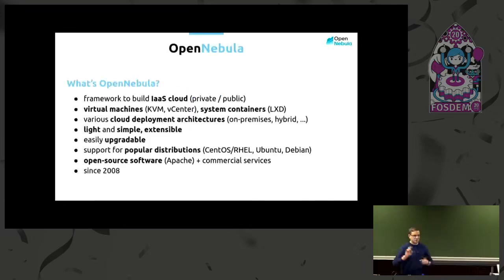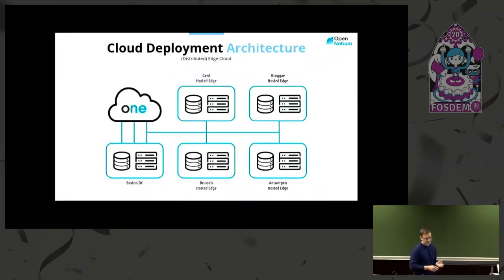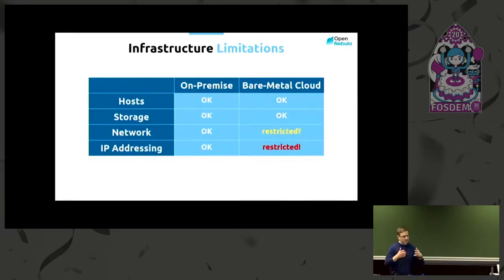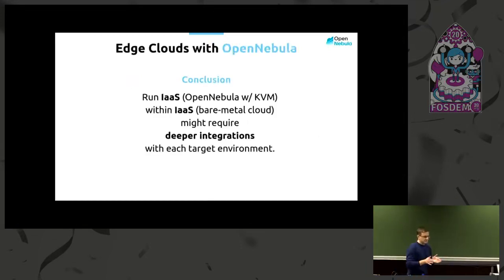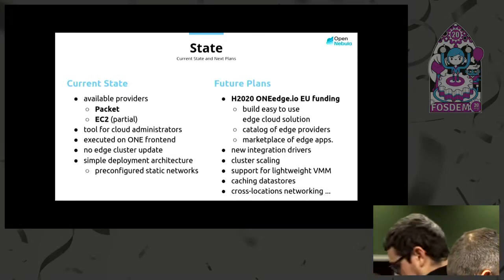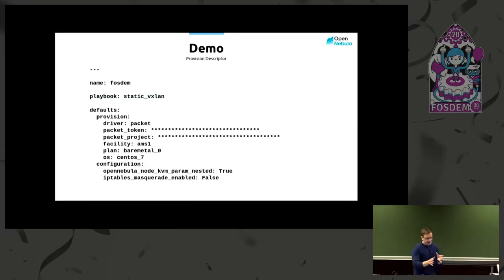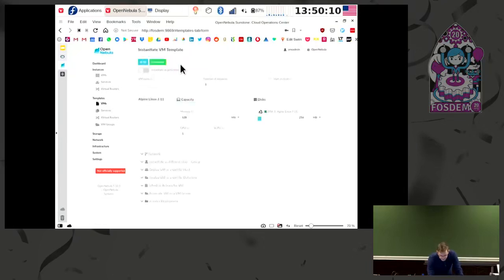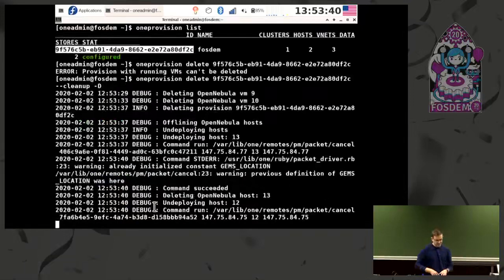Edge Clouds with OpenNebula